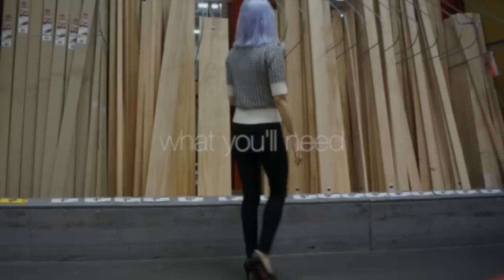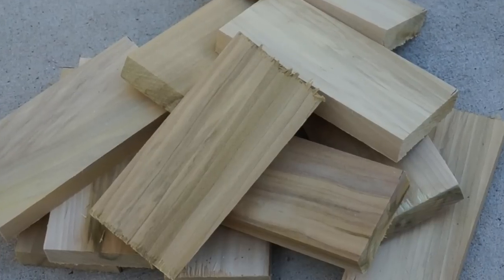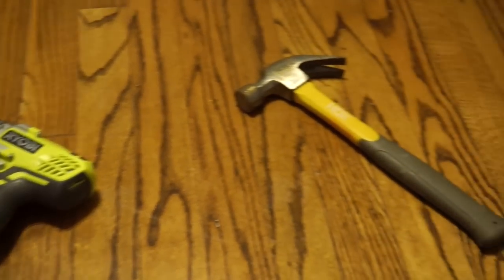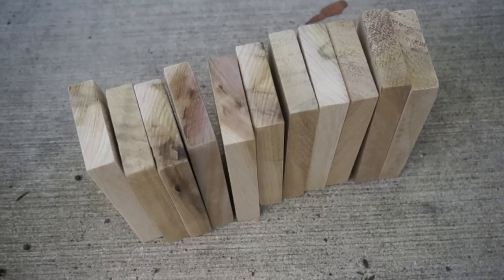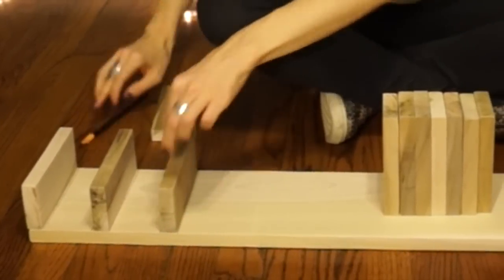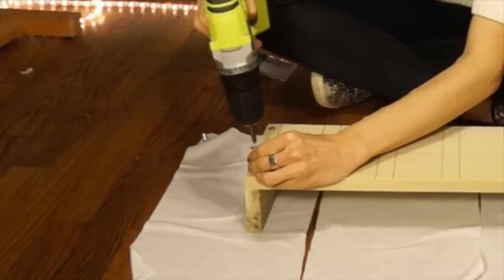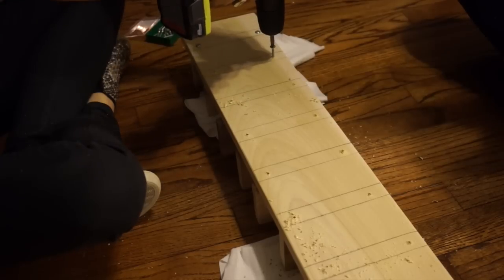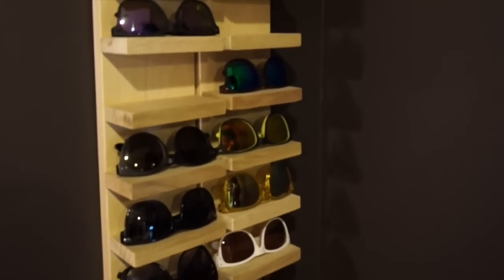Sunglass Rack/Organizer DIY | Superholly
Store and display your sunglasses in this neat wall organizer that takes up NO tabletop space!
It's super easy to make and pretty to look at too! :)
If I can do it, YOU can do it :D